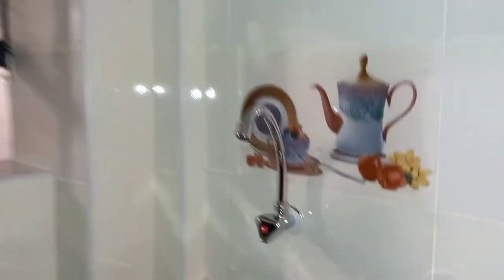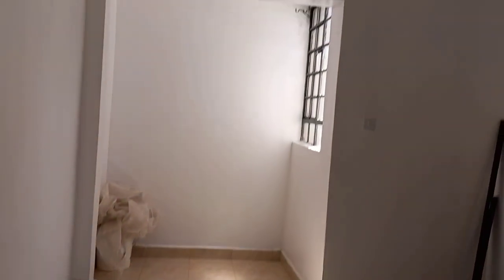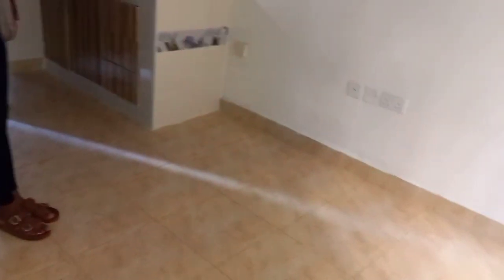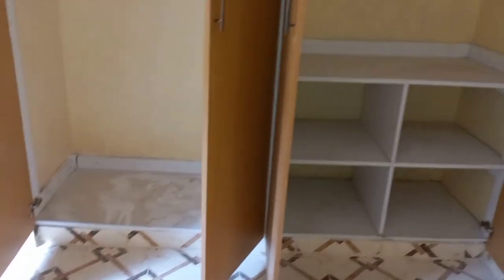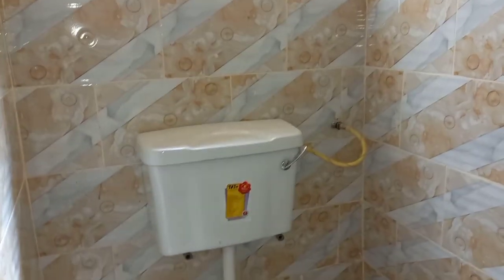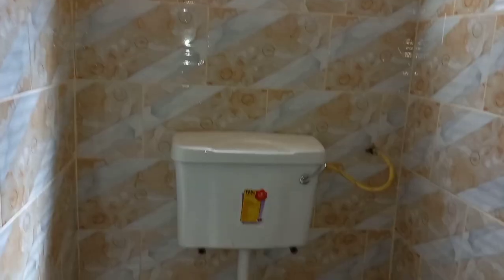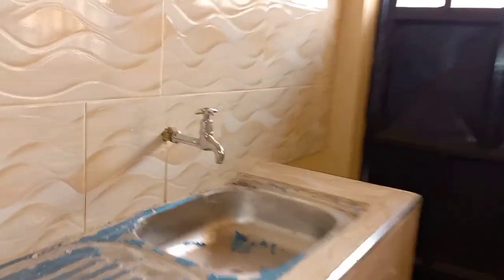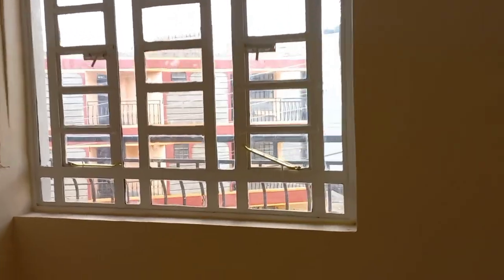NEW 1 BEDROOMS & BEDSITTERS IN KASARANI NAIROBI | APARTMENTS TOUR (7k & 13k)| House Hunting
NEW & CHEAP 1 BEDROOMS & BEDSITTERS IN KASARANI NAIROBI | APARTMENTS TOUR (7k & 13k)

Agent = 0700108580